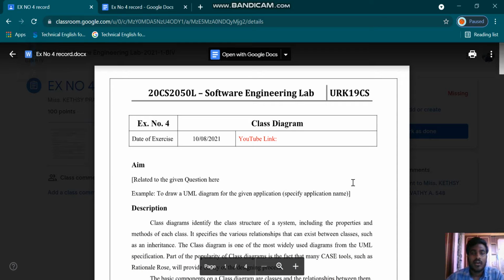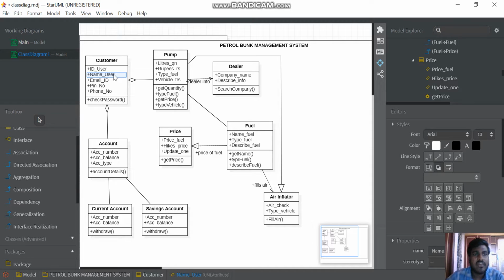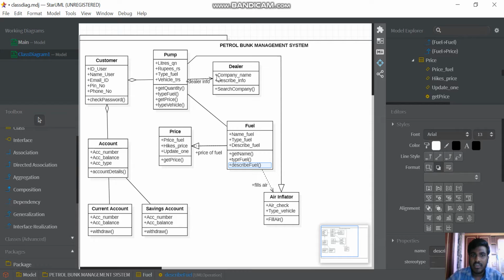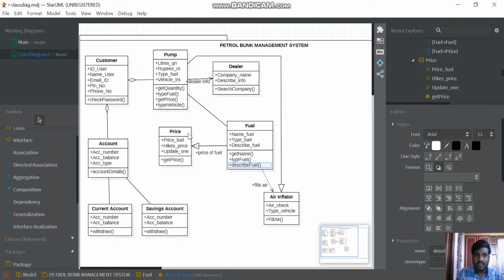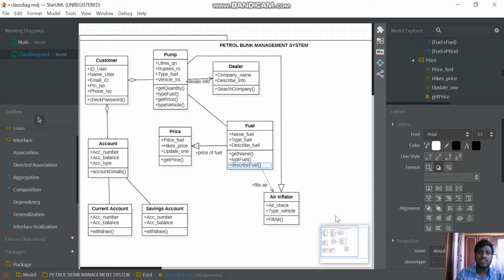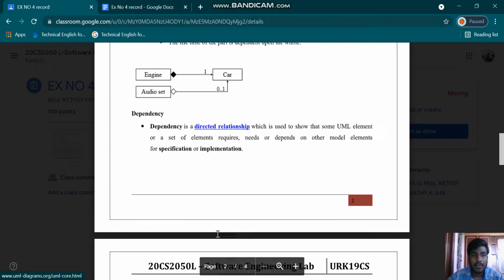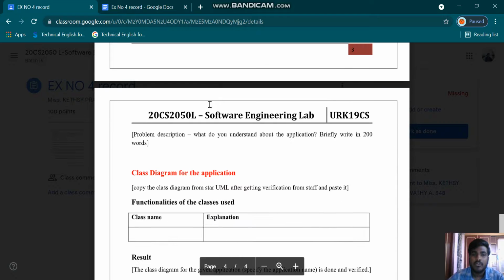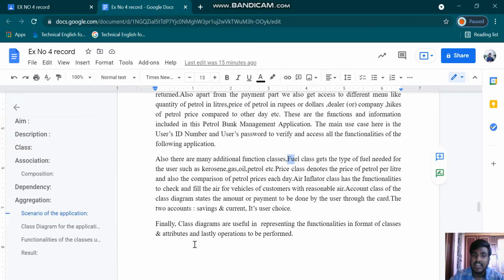Class Diagram | Petrol Bunk Management System | Software Engineering | Star UML Software